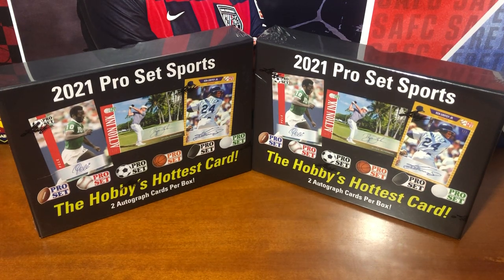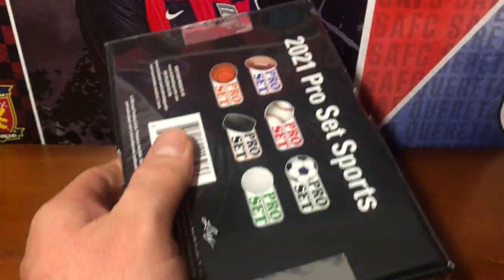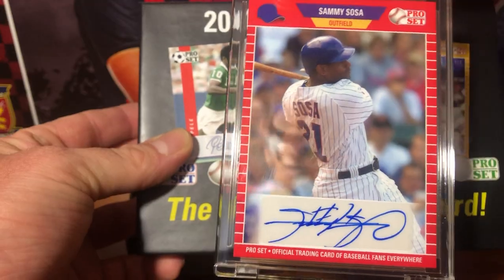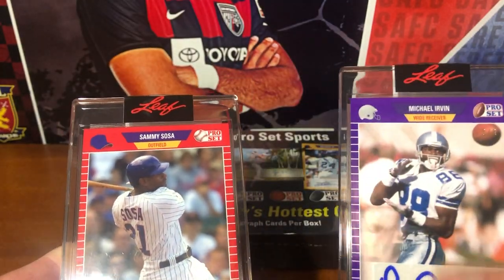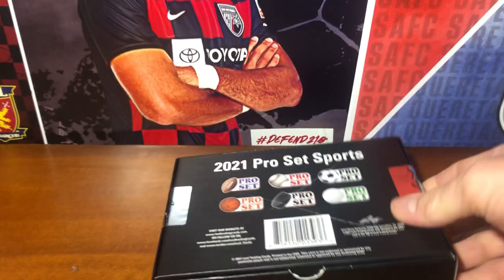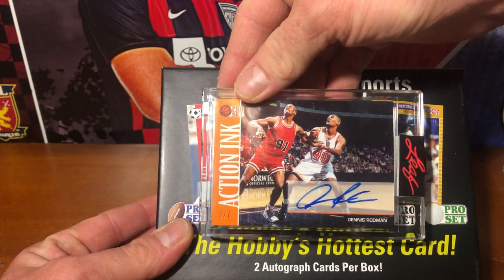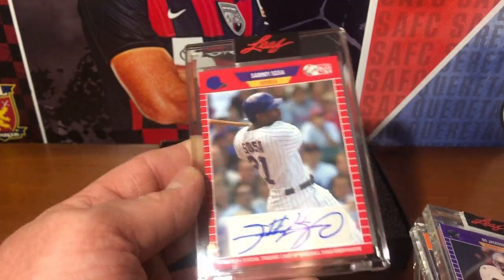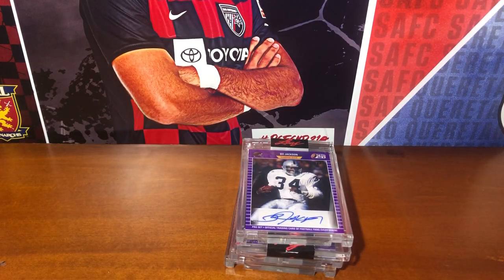2021 Leaf Pro Set Sports 2 Box Opening - BIG NAME AUTOS! TWO #’d TO 3!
My favorite rip of the year - 2021 Pro Set Sports delivers!